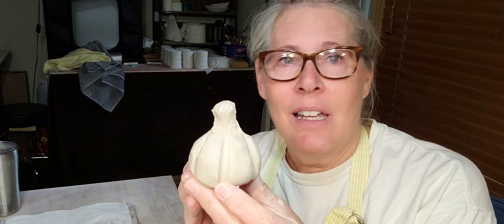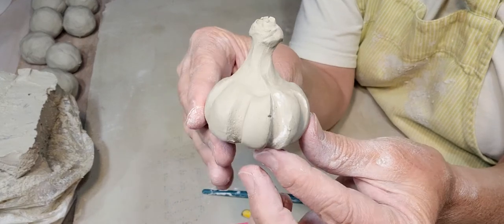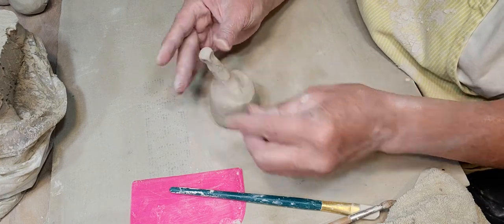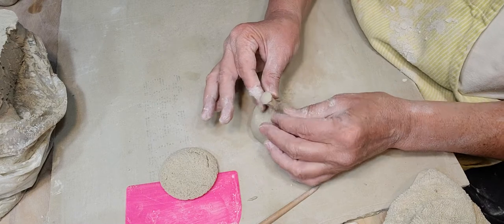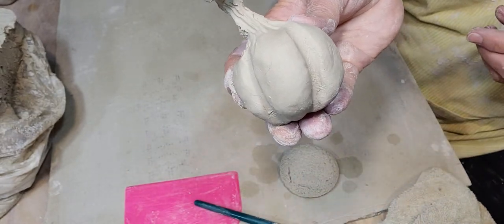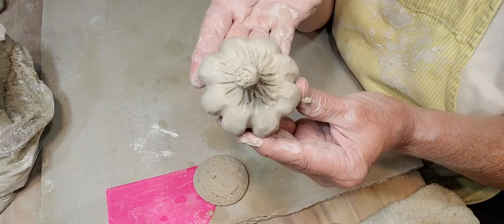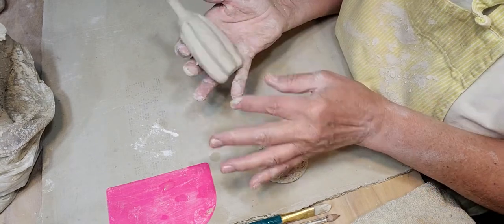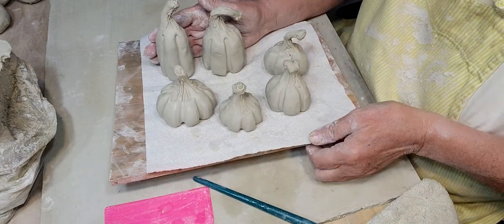How to make adorable little pumpkins!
How to simply make cute little clay pumpkins by hand.  Great clay lesson for even pre-school children.  Can be made with air dry clay also,  and then painted with acrylics.